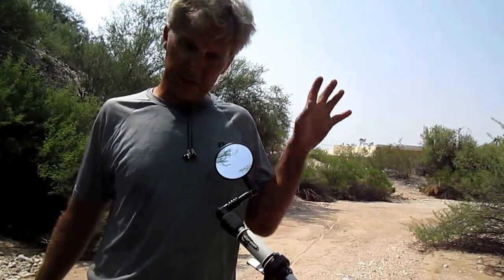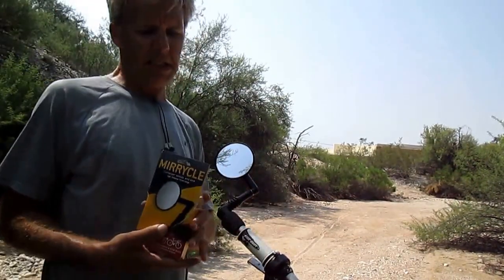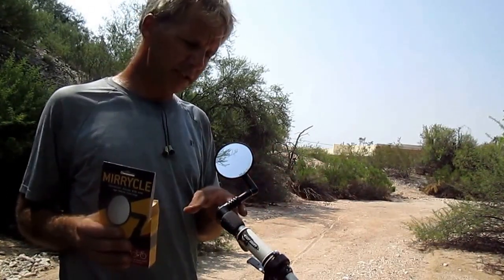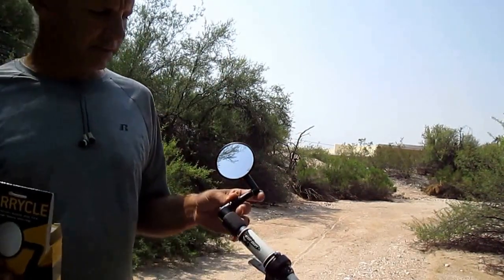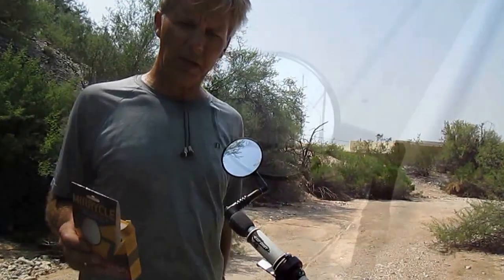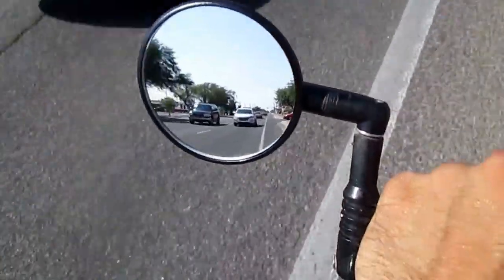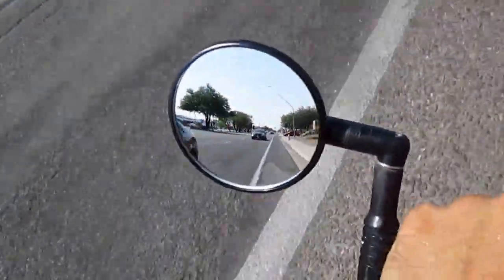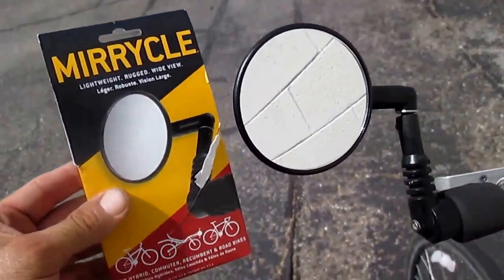Best Bike Mirror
On the trail or street- once you ride a bike with a rear-view-mirror you probably won't want to ride without one again.

This bike mirror is my favorite.

2020 is my 14th year on YouTube with this very channel.
Thank you all. Jevin